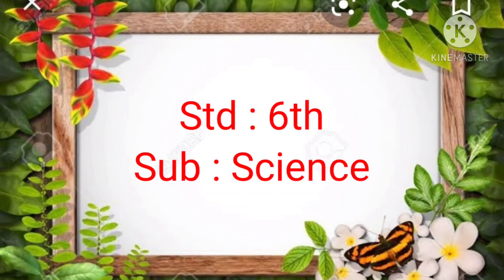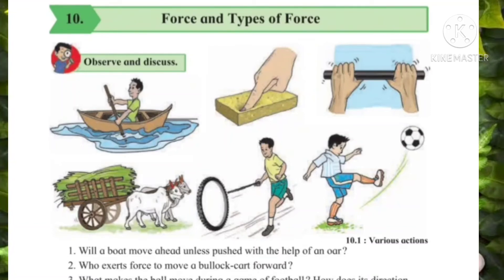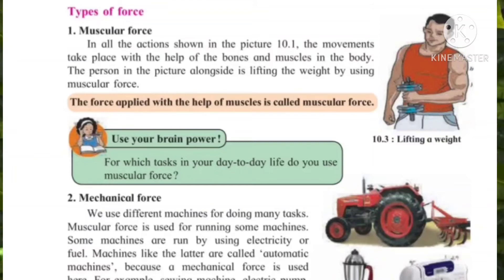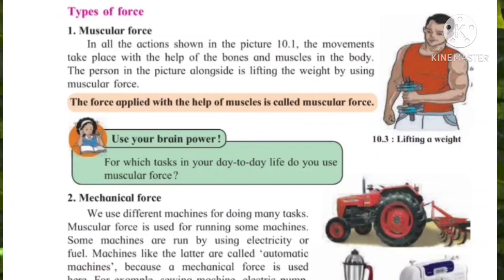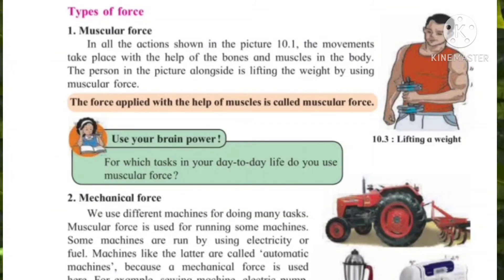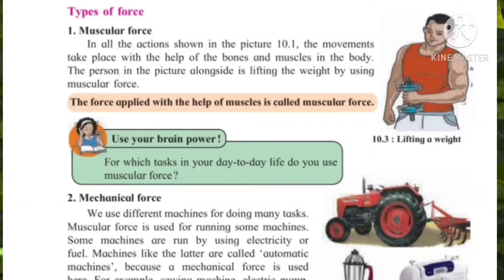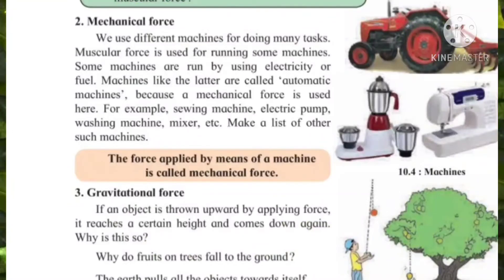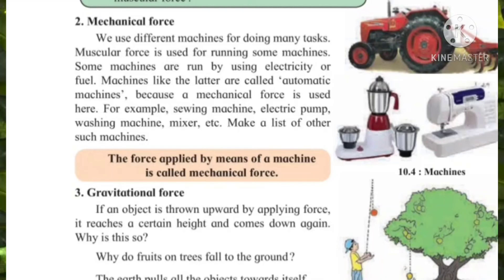6th Science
L.no.10